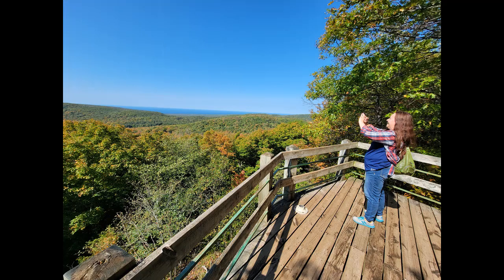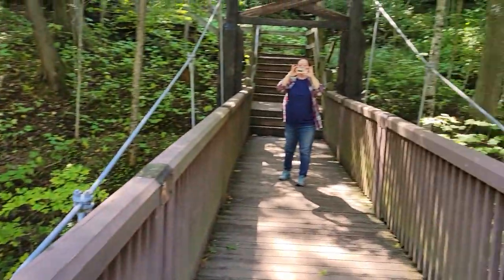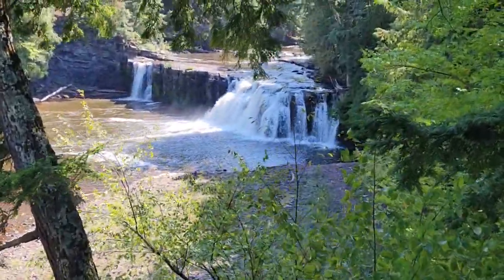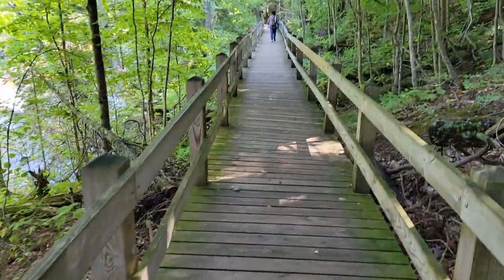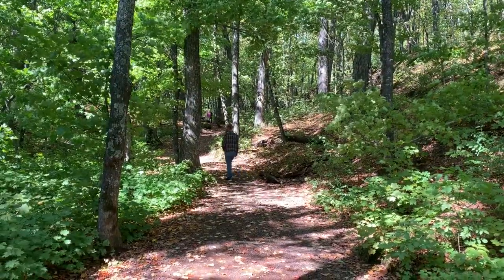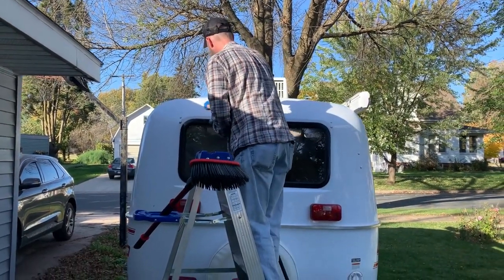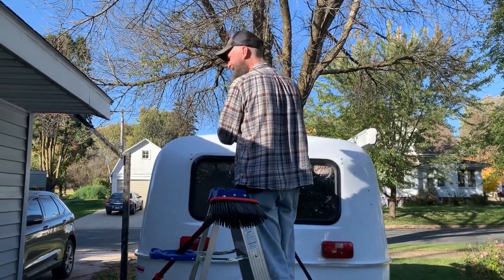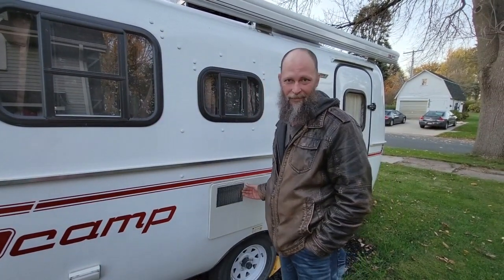A day at the Porkies/water heater info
During our camping trip, while in Michigan we spent a day at the Porcupine Mountians Wilderness State Park, which was actually next to the campground we were at. Wonderful park!!

Watch the end of the video for some water heater information, which most of you already knew about - but it was new to me!!

I also welcome any feedback if you wish to leave it.